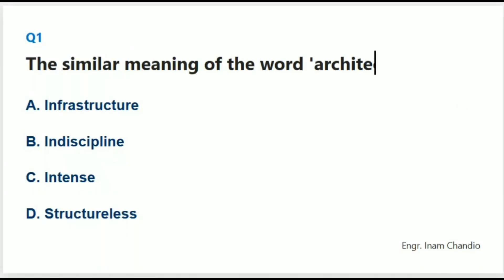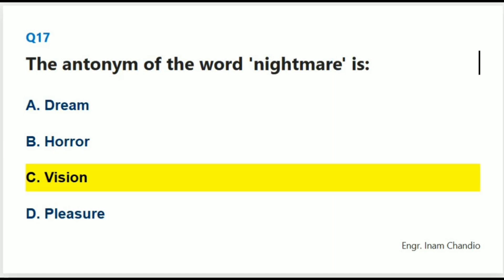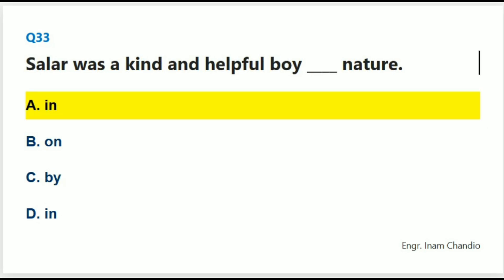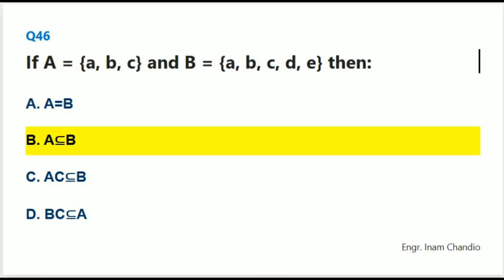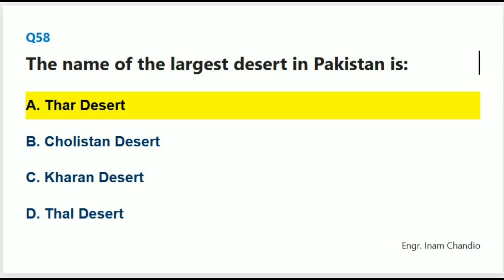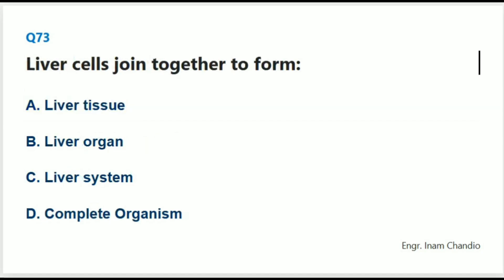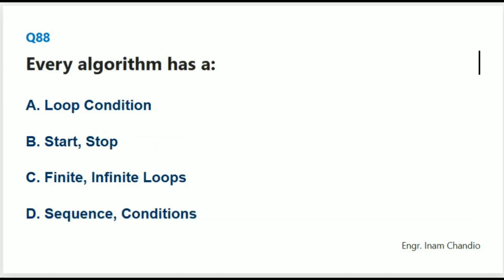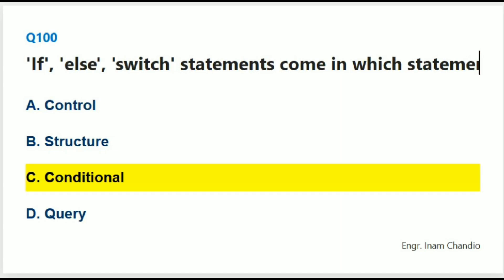STS IBA Test 21-06-2025 | Complete Solved MCQs | Math Islamiat English | BPS 5-15 Answer Key SkillUp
STS IBA Test 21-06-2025 Complete MCQs | Math, Computer, Islamiat & English | BPS 5-15 | SkillUp

📢 Watch the complete solved MCQs of the STS IBA Test conducted on 21 June 2025.
This video contains all questions from the Math, Computer, Islamiat & English sections with answers and brief explanations, helping you evaluate your performance and prepare better for future STS, SIBA, and IBA tests.

✅ What’s Included?
✔ Complete MCQs of today’s STS paper (Math, Computer, Islamiat & English)
✔ Correct Answers with short tips
✔ Real exam-style questions for Matric level (BPS 5-15)
✔ Ideal for SIBA, STS, and other job tests

✅ Check your answers and identify mistakes
✅ Improve your knowledge in all subjects
✅ Perfect for job aspirants preparing for BPS 5-15 tests
✅ Boost your confidence for future STS/SIBA exams

🔥 Recommended Videos:
🎯 Computer MCQs for Matric Level Job Tests: